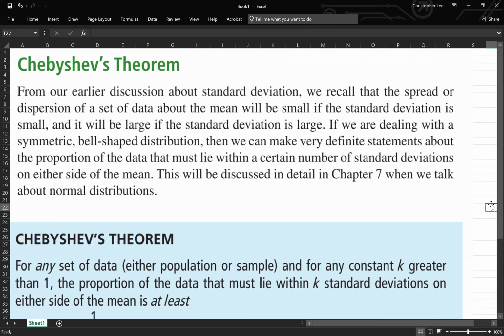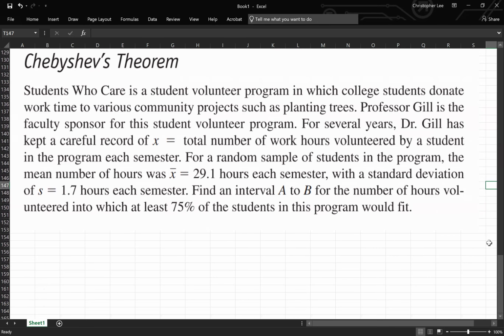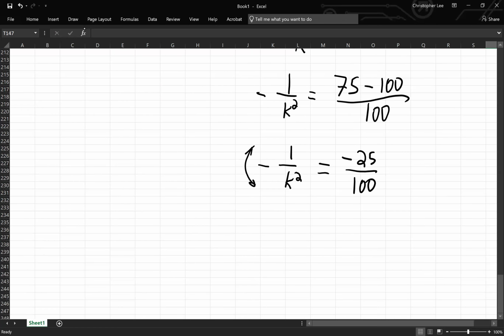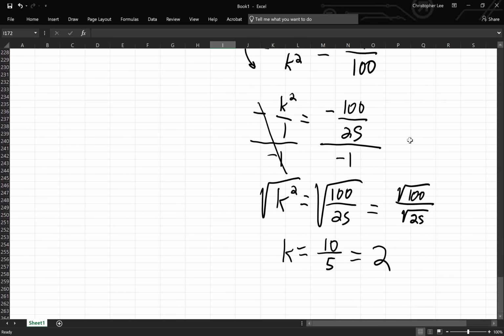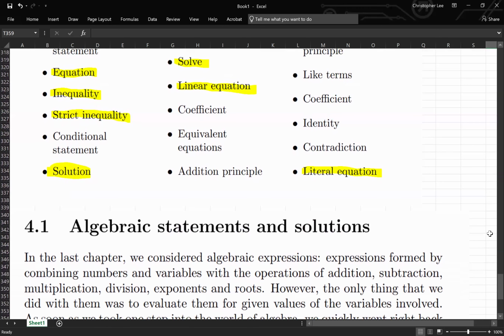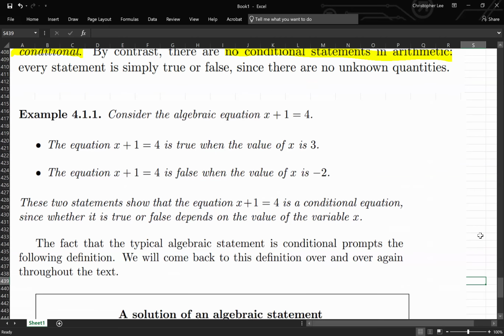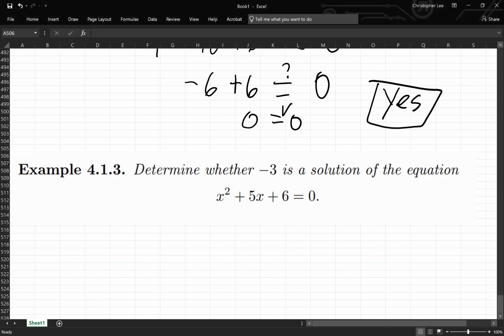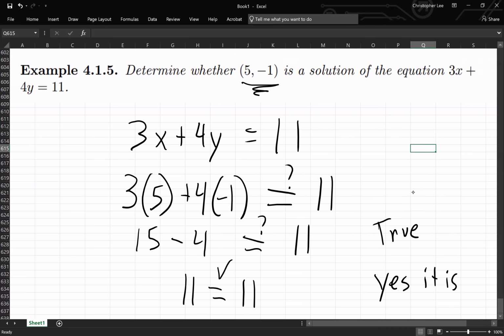Math 23.5 - Day 12 - Chebyshev's theorem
Chebyshev’s Theorem – The Winter Edition ❄️📊

Bundle up, math friends! ❄️🧤 In this lecture, we’re diving into **Chebyshev’s Theorem**—the statistical snow shovel that clears a path through *any* distribution. Yes… *any* distribution. Even the ones that look like they were designed by a bored raccoon. 🦝📈

We’ll break down how Chebyshev guarantees that most of your data won’t wander too far from the mean—kind of like how you won’t wander too far from home this time of year because it’s **the end of February and everything is still freezing**. 🥶😂

Expect:
✨ A cozy fireside chat about deviations
✨ Interval calculations warmer than your space heater
✨ Jokes colder than the wind-chill outside
✨ A statistically significant amount of fun

Whether you're a student, a stats enthusiast, or just trying to understand why your exam scores cluster suspiciously far from the average, this video will help you make sense of it—*all while embracing the late-winter chaos.* 🌨️📚

It helps the channel more than Chebyshev helps bound your data! 😉📊🔥

Stay warm, stay curious, and let’s calculate some intervals! ❄️📐